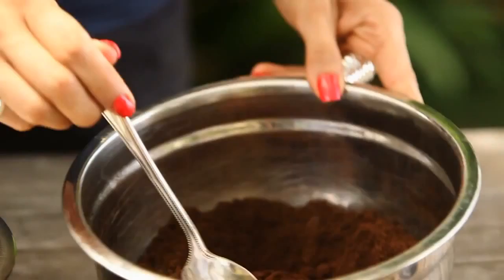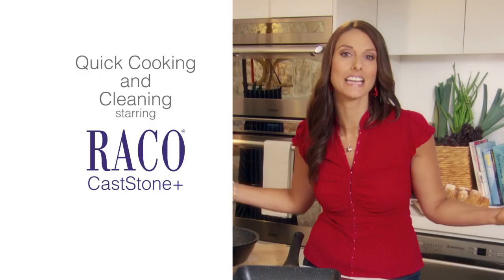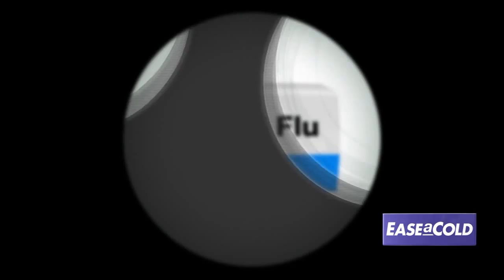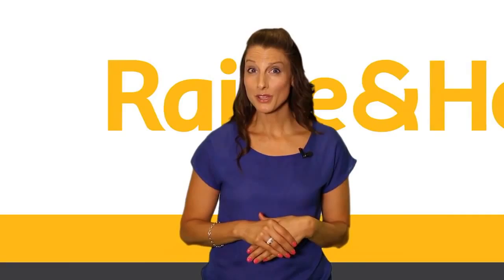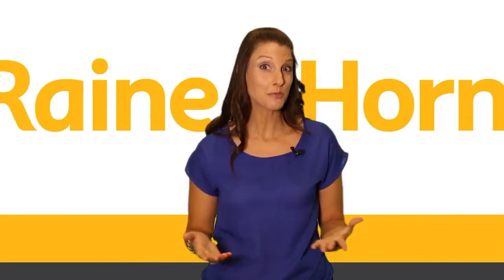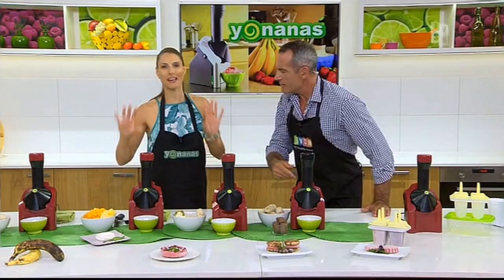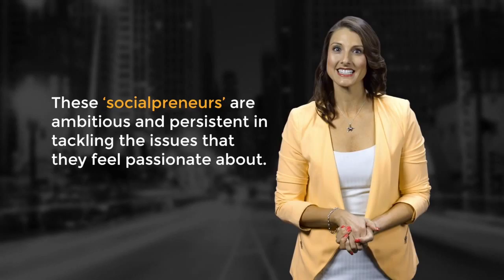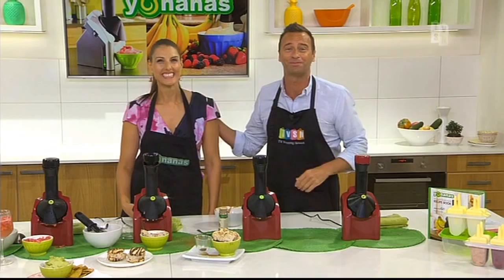Julia Achilleos - Presenter - Showreel 2016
Web, Corporate and Training videos as well as Hosting Stage Shows and MC work.
Australia.